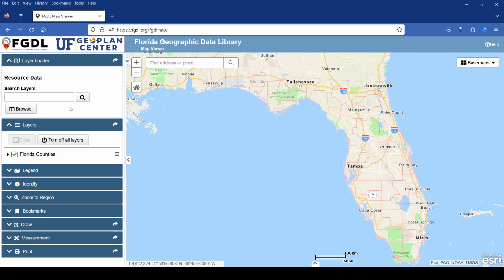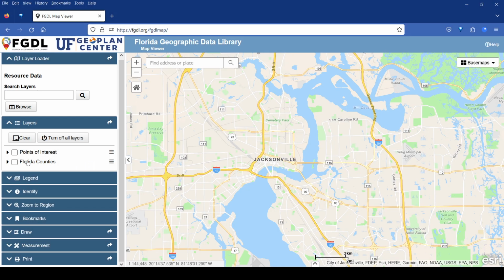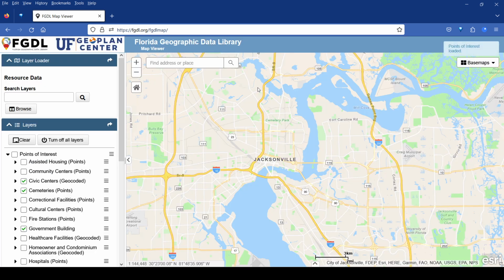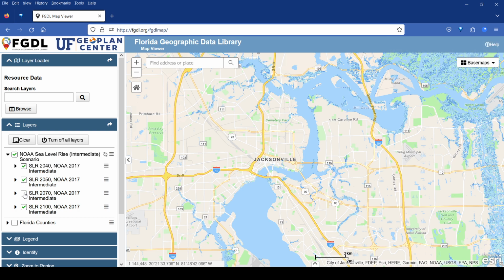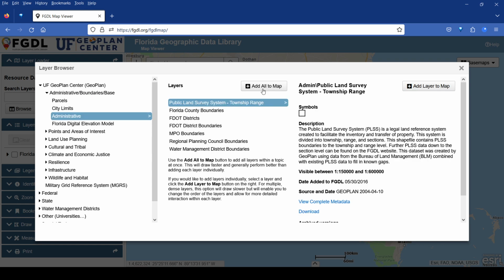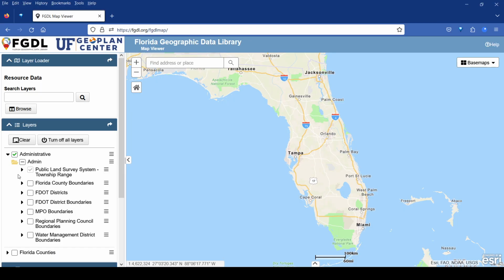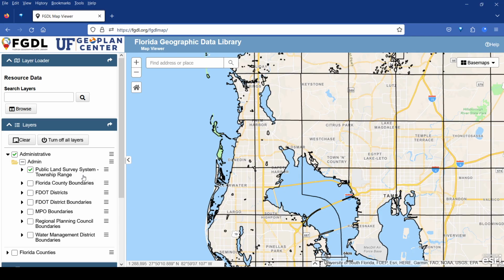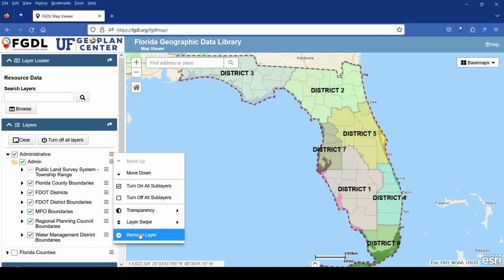Layers (FGDL Explorer)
In this tutorial video, we explain how to get the most out of layers in the Florida Geographic Data Library Explorer.

To learn more about the Florida Geographic Data Library and download data, visit the